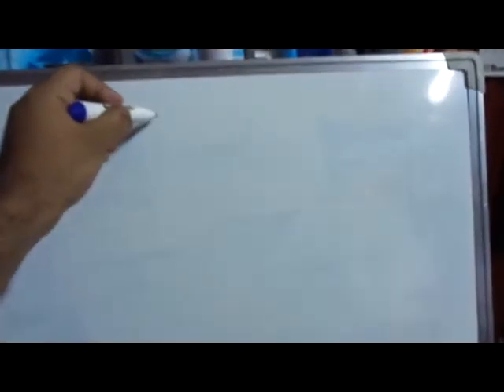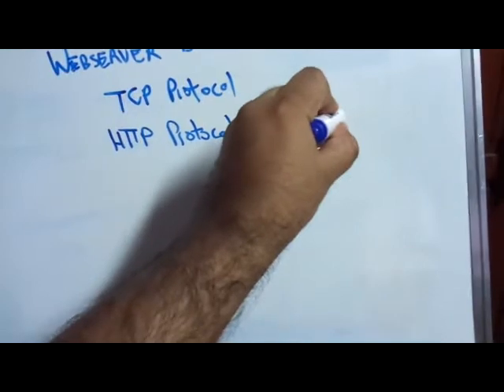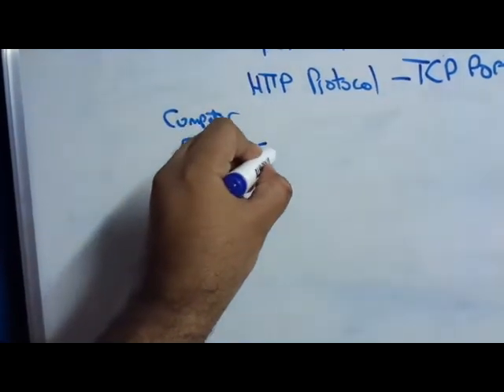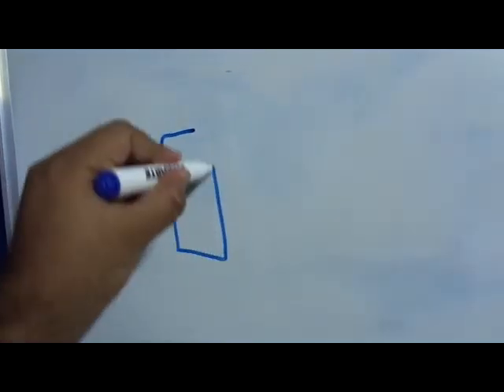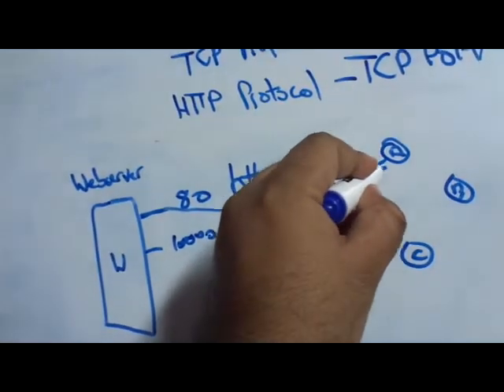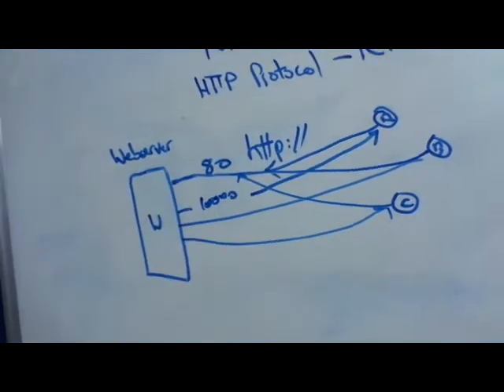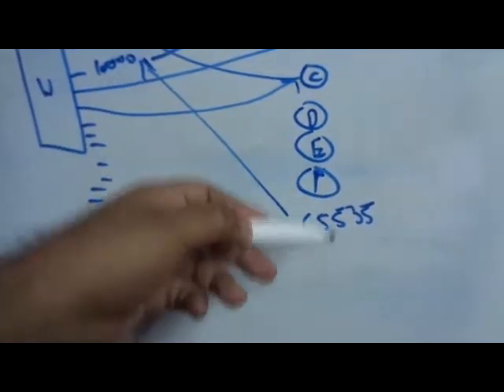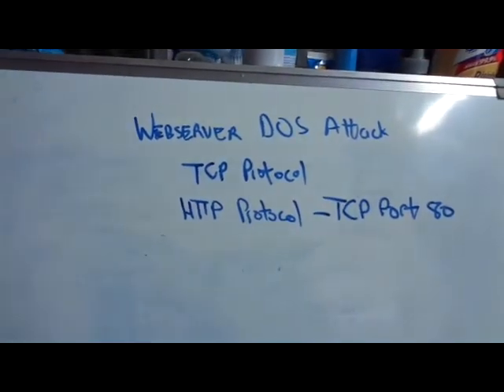Video 21 - Webserver Denial of Service Attack Explained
My explanation on webserver denial of service TCP attacks